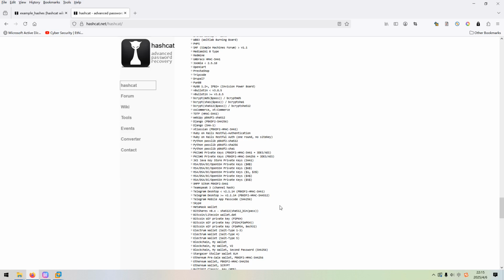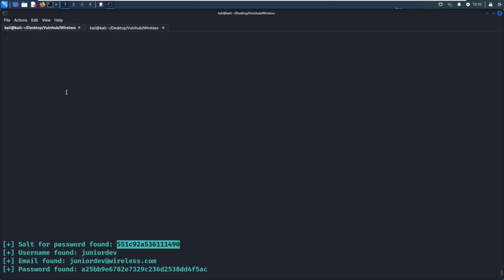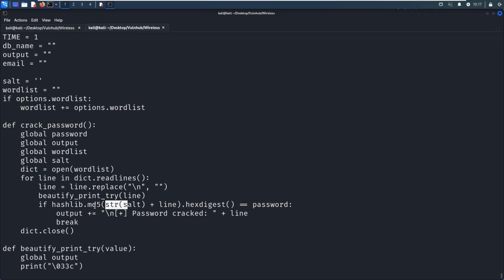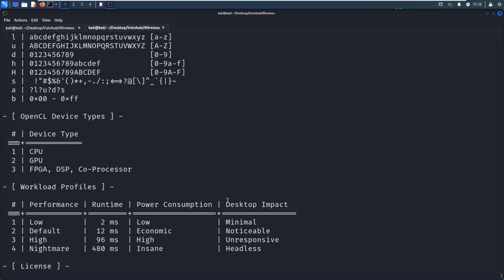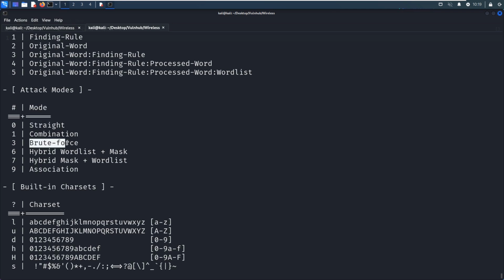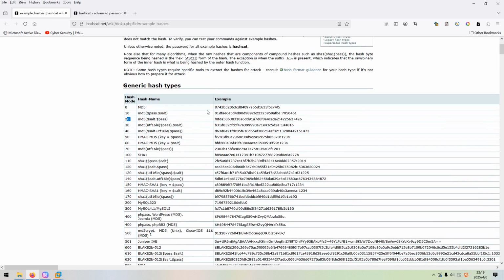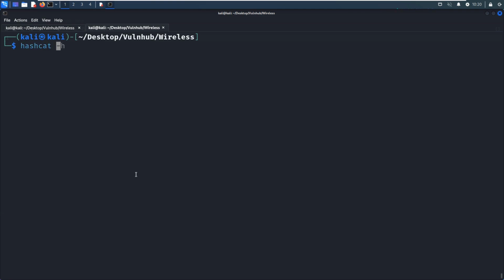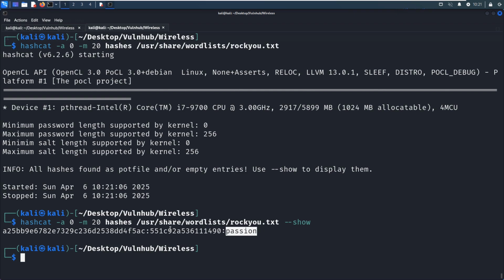Cyber Security | CTF | How to Crack Salted Hashes Using Hashcat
Learn how to crack salted password hashes using Hashcat, one of the most powerful password recovery tools for ethical hacking and penetration testing.

In this hands-on tutorial, I walk you through:

    What salted hashes are and why they’re used

    How to format the hash for Hashcat

    Choosing the right Hashcat mode

    Running the attack with a wordlist

Whether you're a cybersecurity student, CTF player, or pentester, this demo will help you master the fundamentals of cracking salted hashes.

📁 Tools used: Hashcat, rockyou.txt
💻 OS: Kali Linux
🧠 Skill level: Beginner to Intermediate